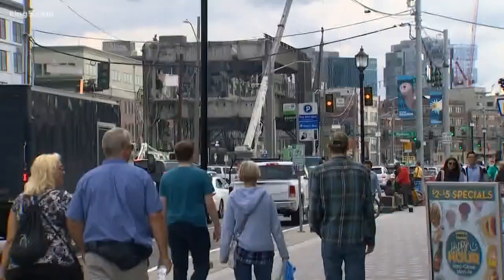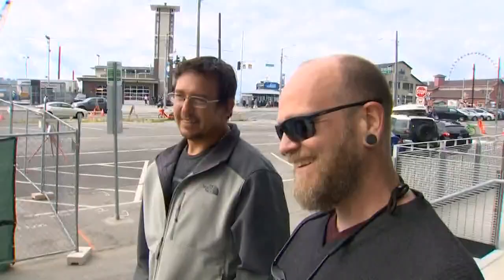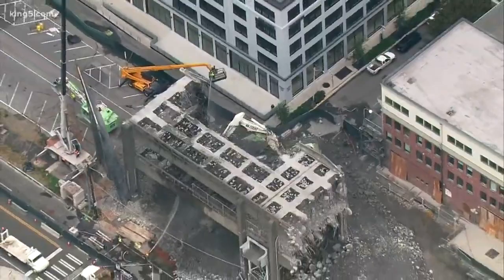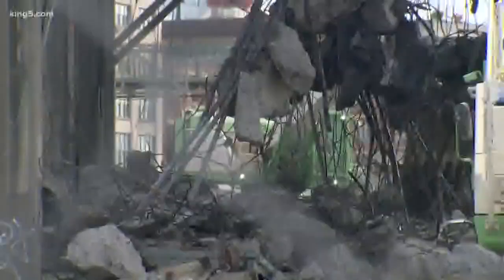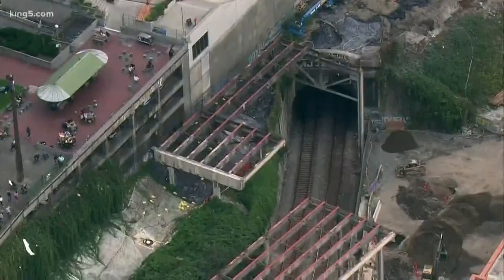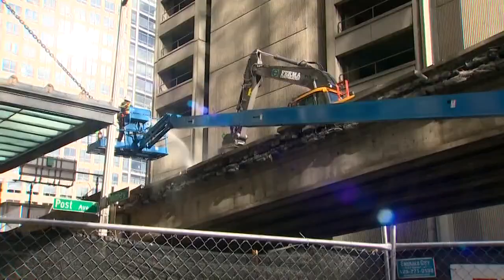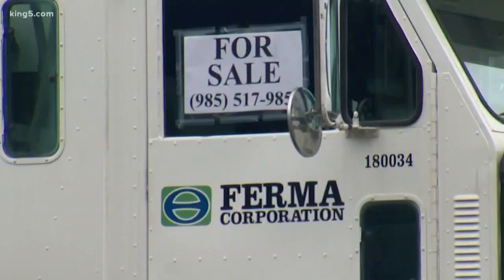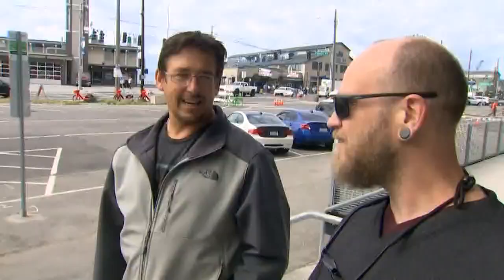It's almost the end for Seattle's waterfront viaduct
The destruction of last remaining span from the 1950s era Alaskan Way Viaduct is proceeding rapidly. It could be down this weekend.